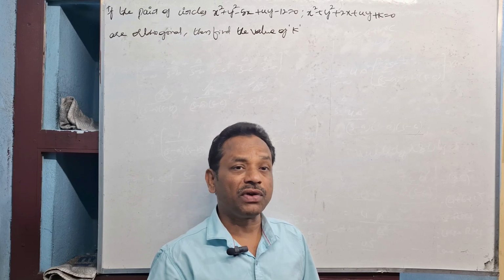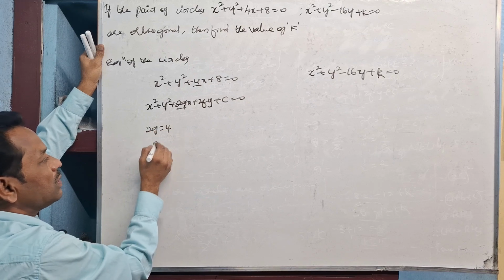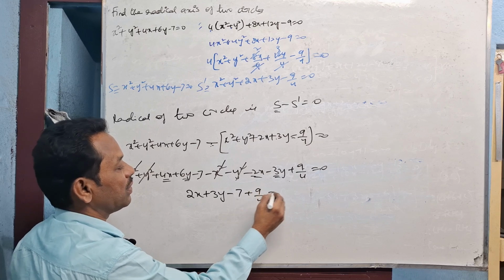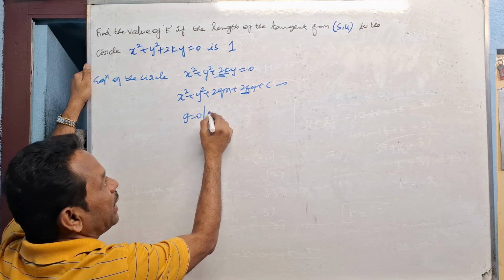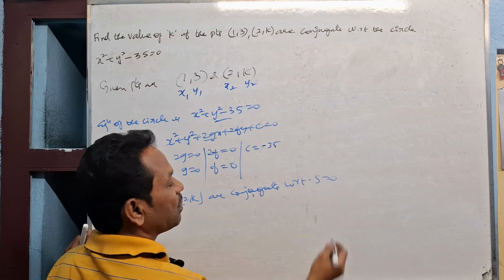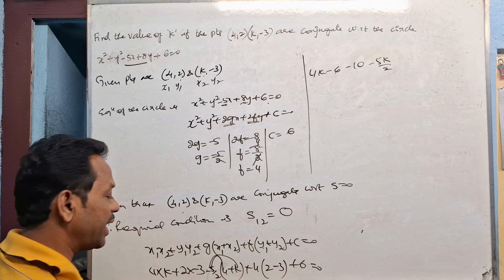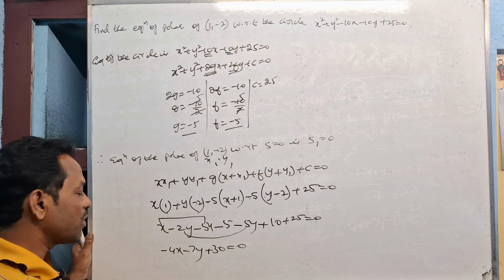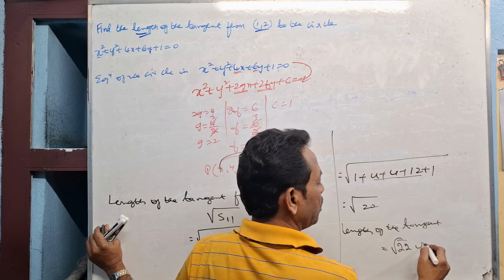Inter 2B: 2 Marks Most Important Questions for IPE| Part 2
Join our WhatsApp channel for useful study resources -

Inter 2B 7 Marks full Revision.
Guarantee 75/75 most expected questions